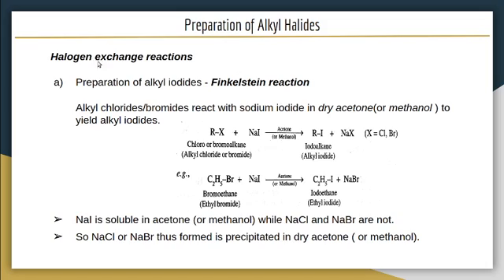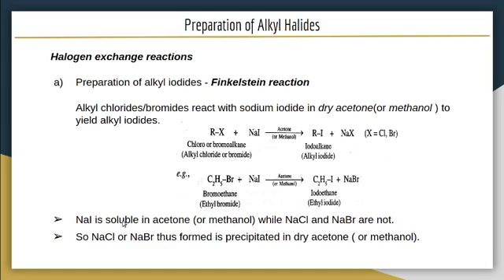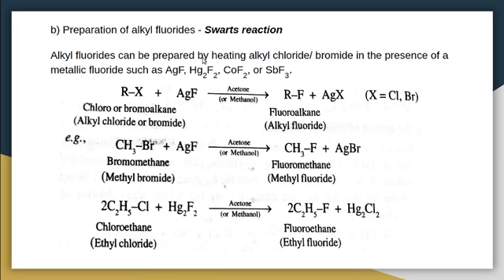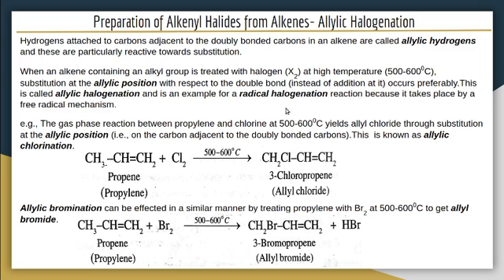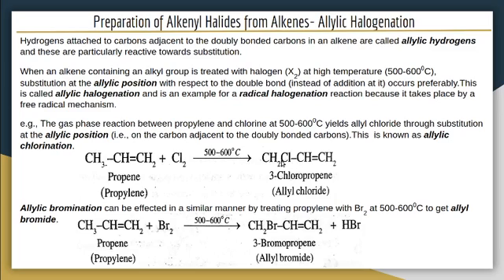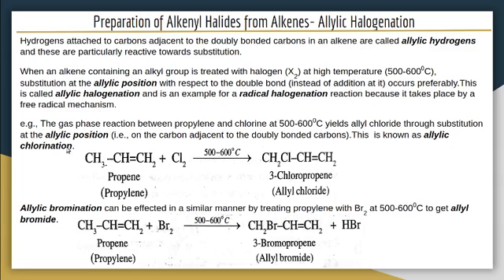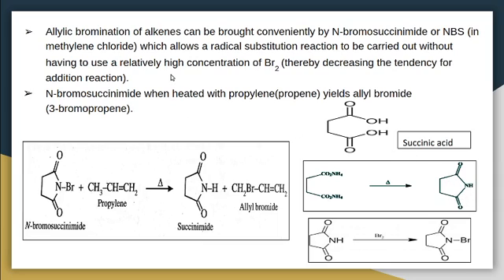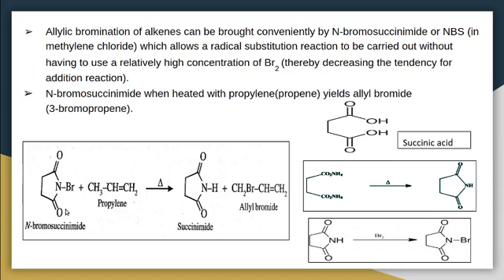Halogen Compounds Part 3